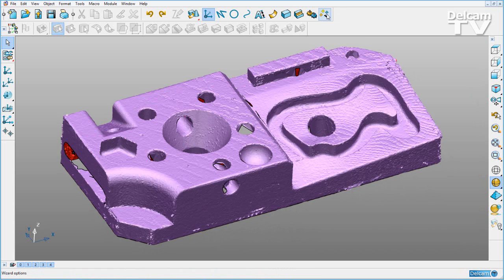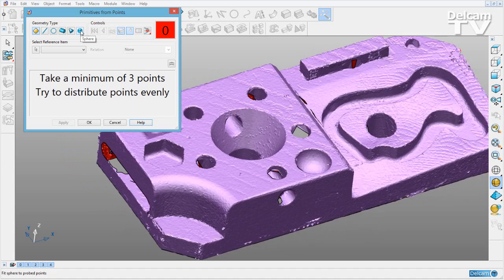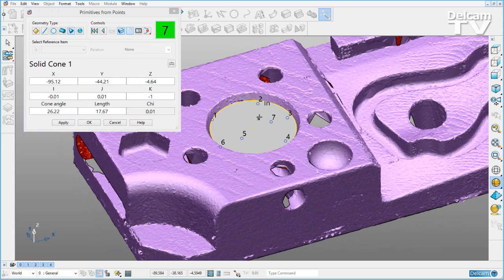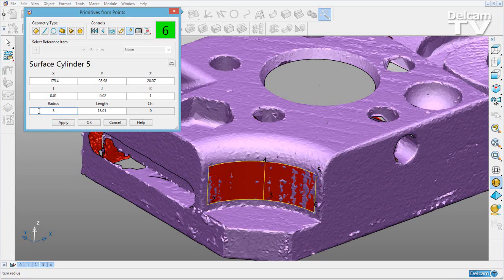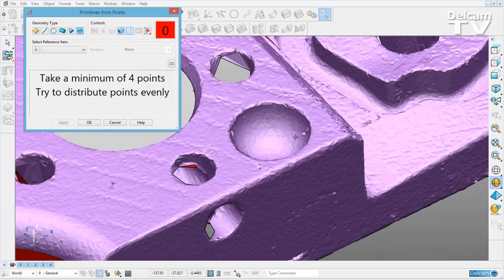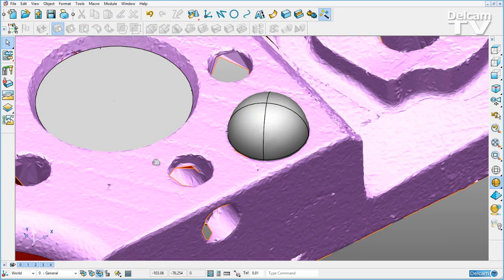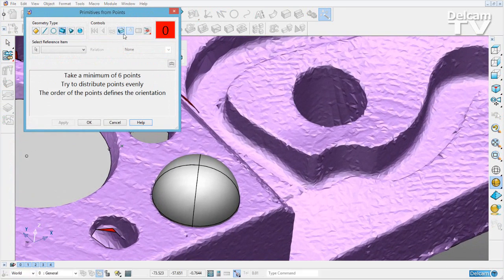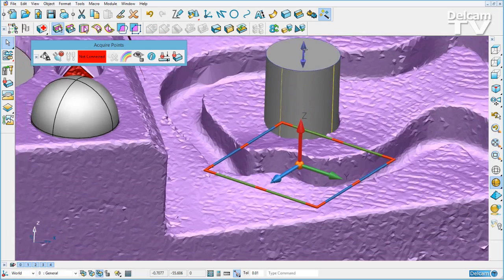Point Probing - PowerSHAPE 2016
Identify planes, cylinders, cones and other primitives, or create wireframe arcs and lines, directly from probed points, for simpler Reverse Engineering of prismatic parts.